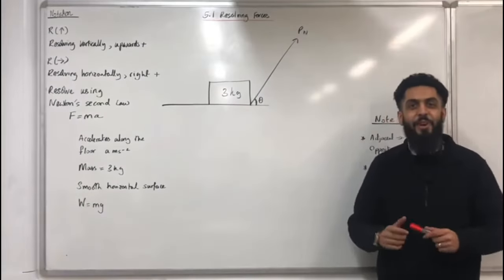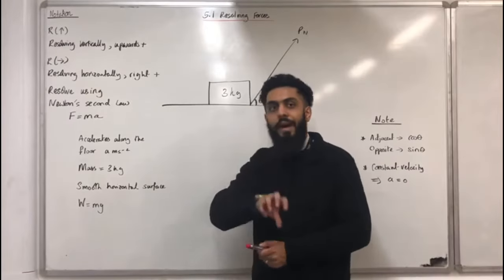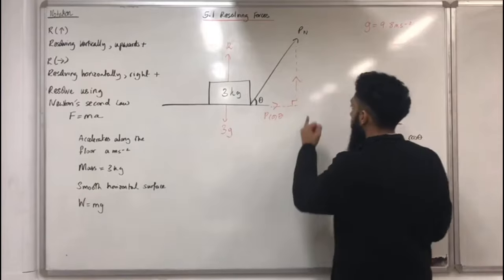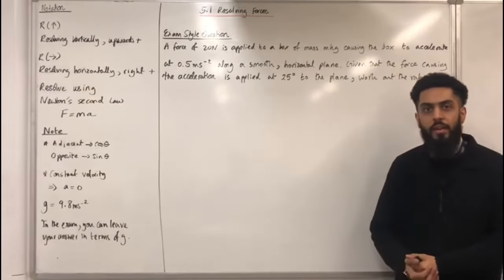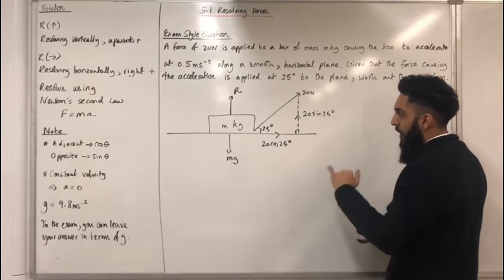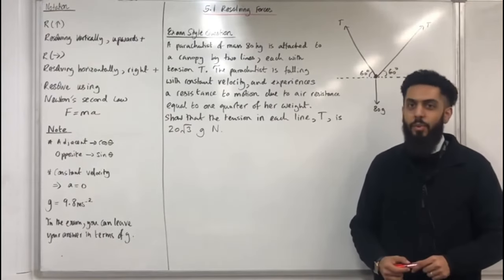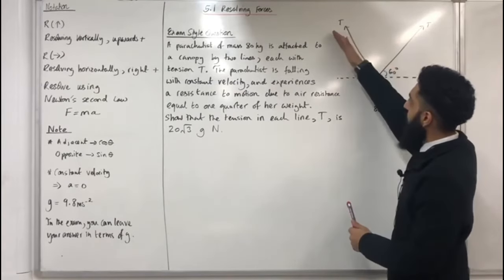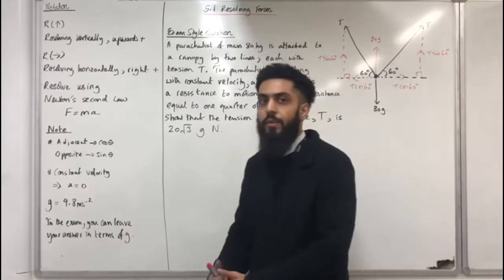Edexcel A Level Maths: 5.1 Resolving Forces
In this video I cover:

1. Resolving forces (horizontally and vertically)
2. Newton’s 2nd law